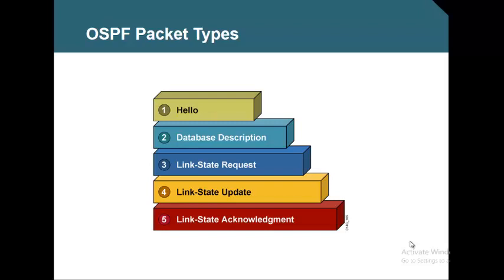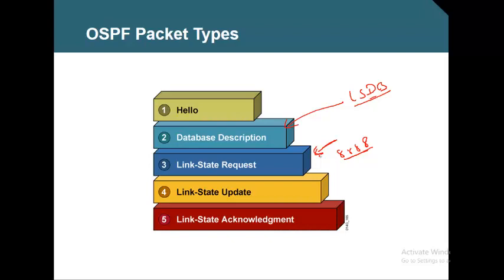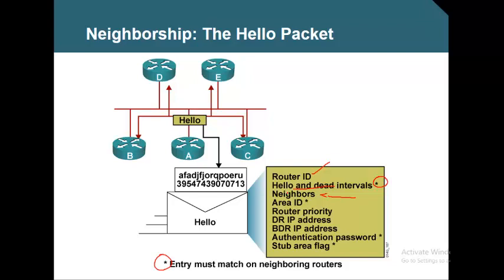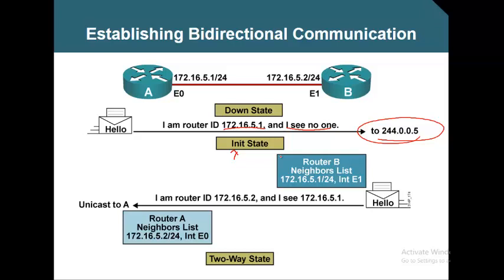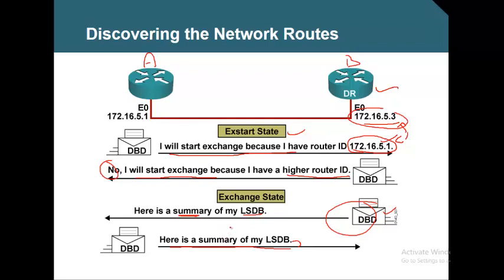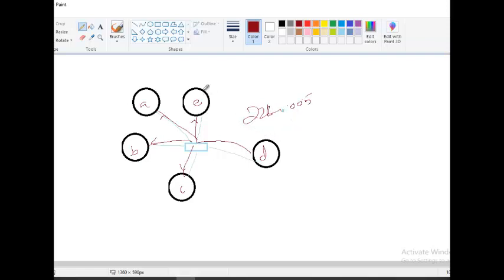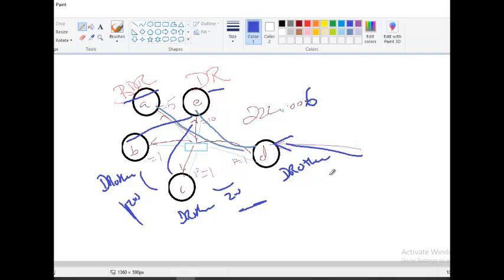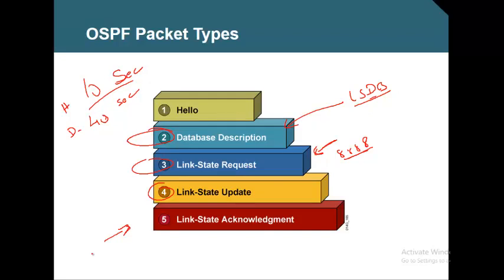CCIE AUG Part 11